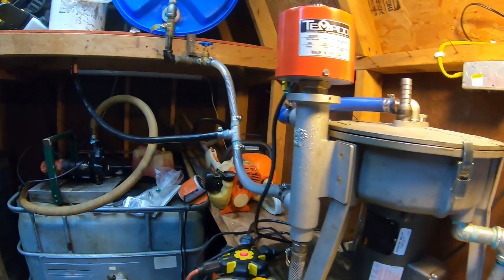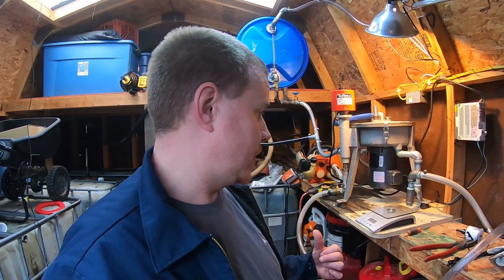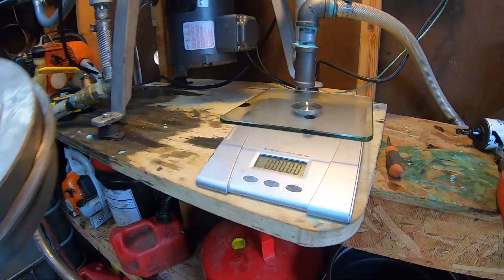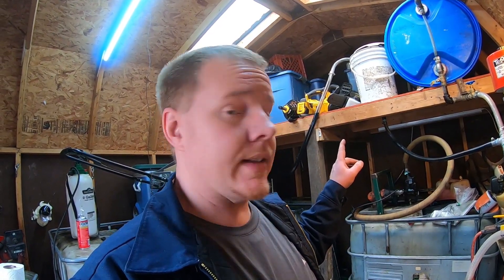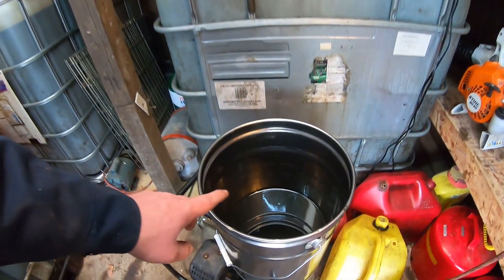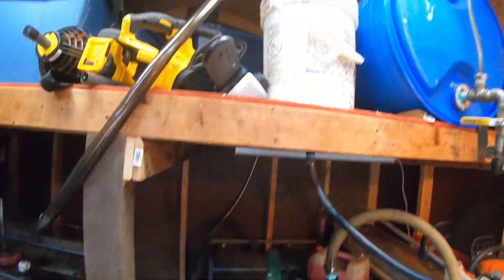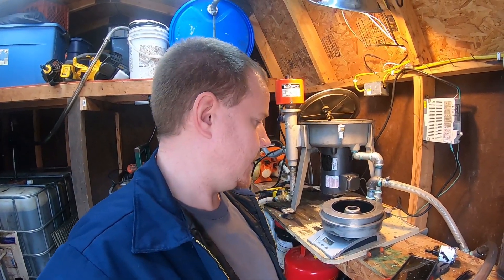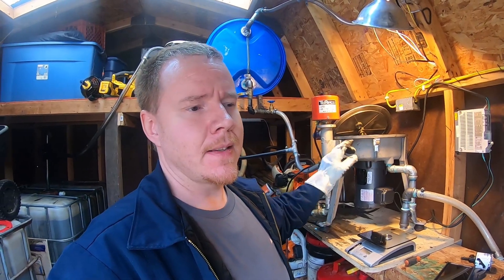Black Diesel Small Batch Tests - Heat VS Gasoline - Centrifuge With No Heat? - WMO - WVO - Alt Fuel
In this video, I test the difference between batching with heat vs batching with thinned oil and no heat.  Can you reduce power consumption and ditch the heater?  Is heat worth it?  Is batching with gasoline safe?  Lets find out!

or via SuperThanks

0:00 Intro
2:17 Heated Batch
2:50 Heated Pre-Batch Weight
5:08 Heated Post Batch Weight
5:36 Thinned Oil Pre-Batch Weight
6:46 Thinned Oil Mixing
10:35 Safety Note
12:42 Thinned Oil Post Batch Weight
12:55 Results
13:13 My Thoughts
17:38 Wrap Up